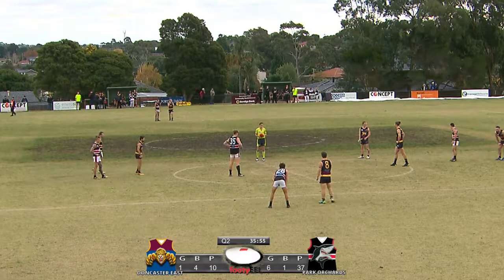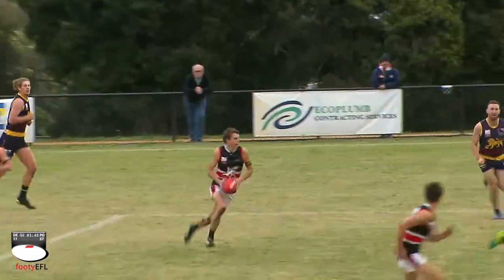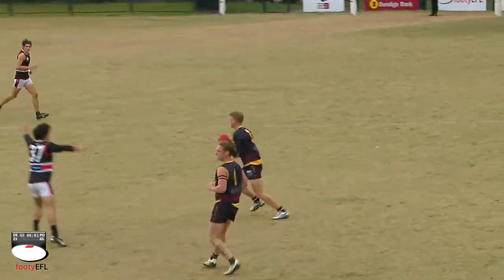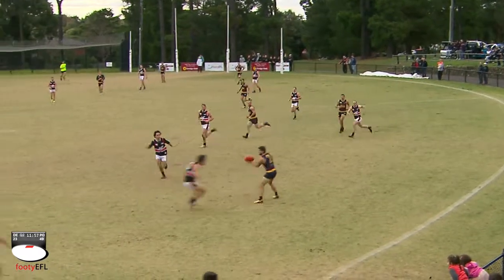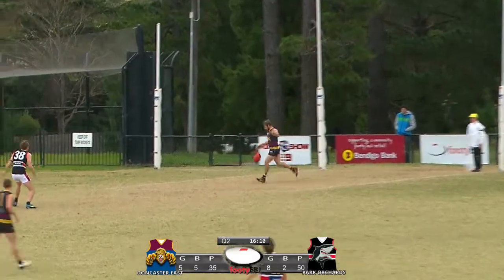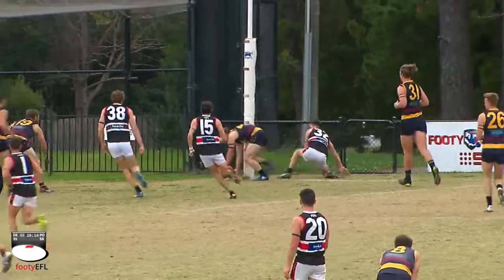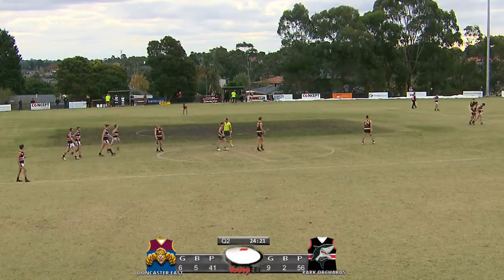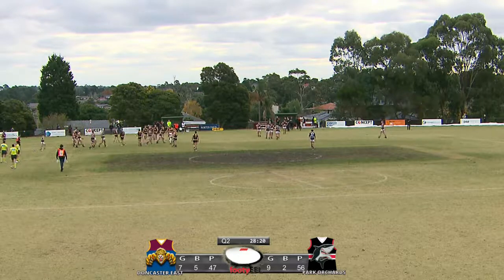2018 RND6 Doncaster East vs Park Orchards QTR2